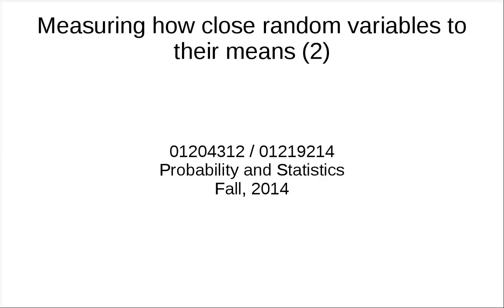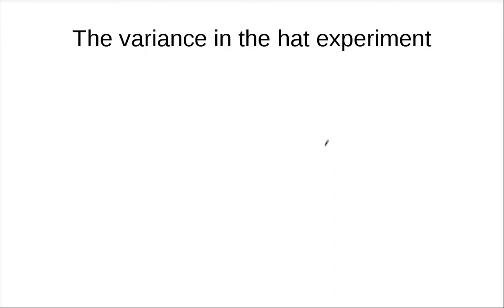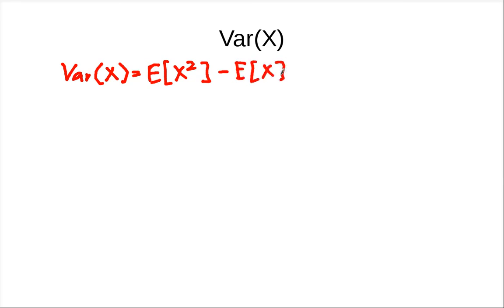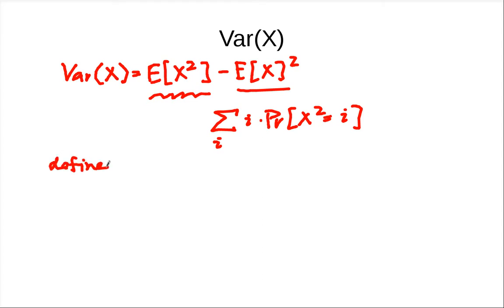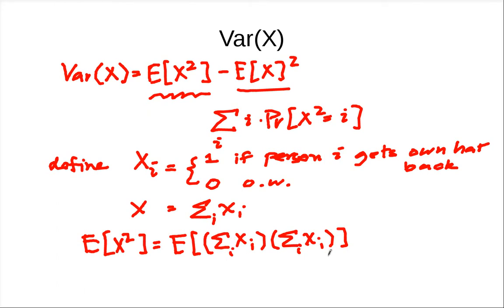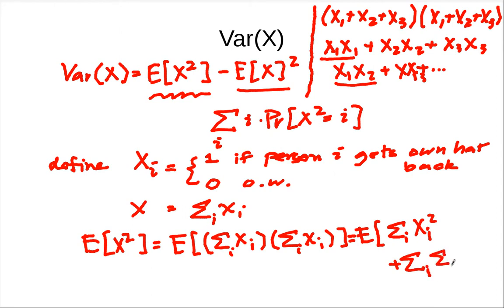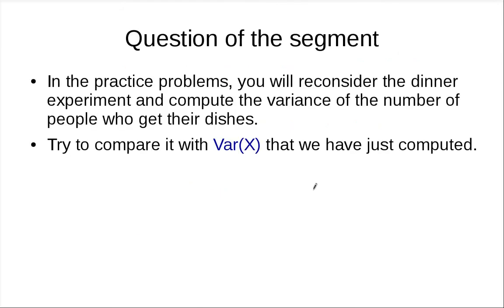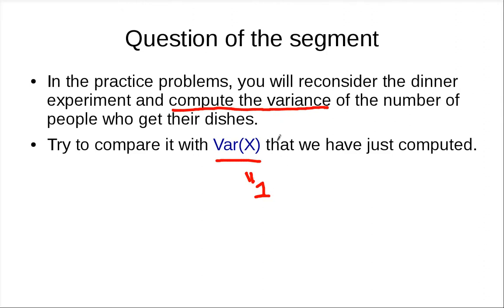Variances Part 2